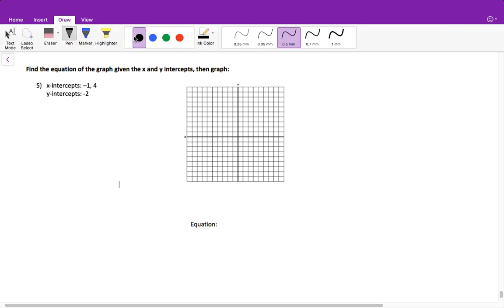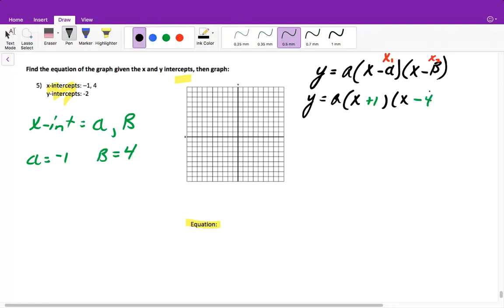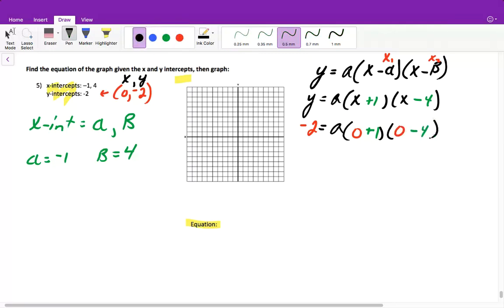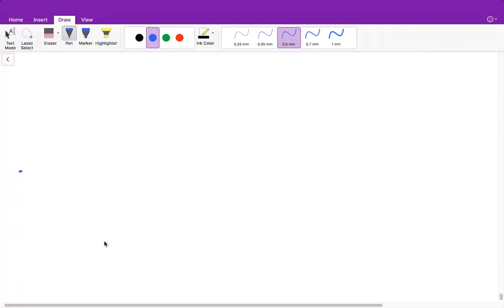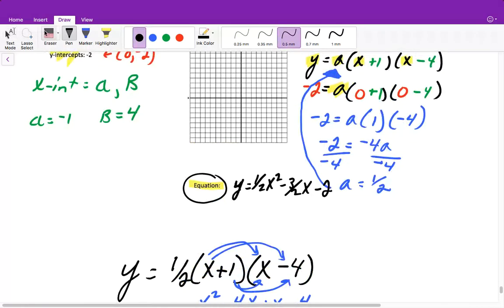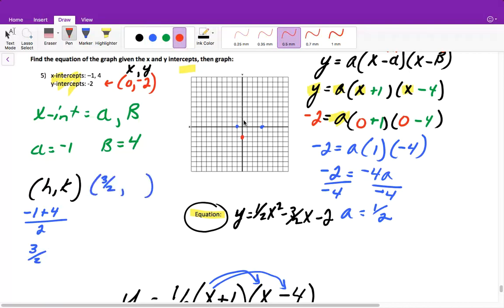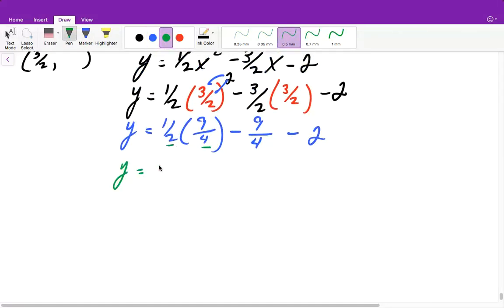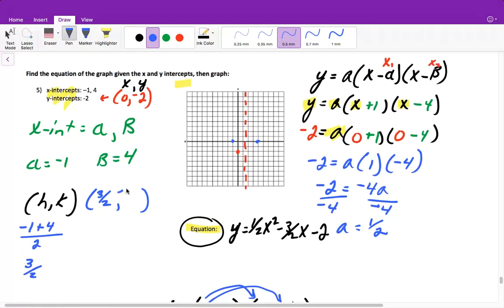Chapter 17 Review Question 5